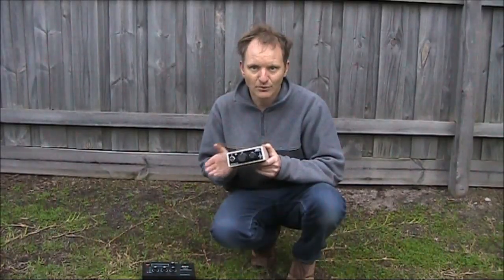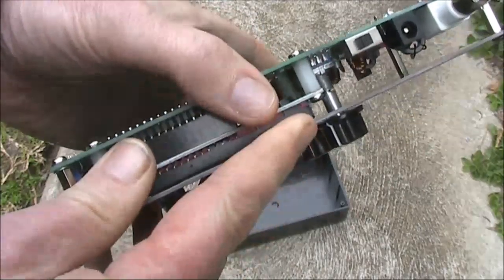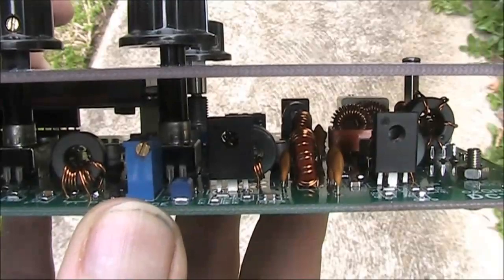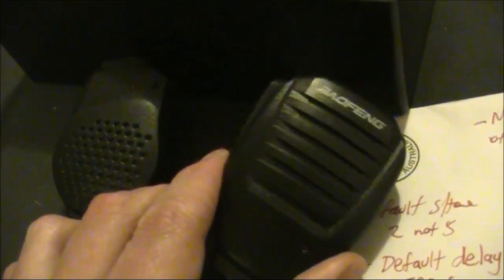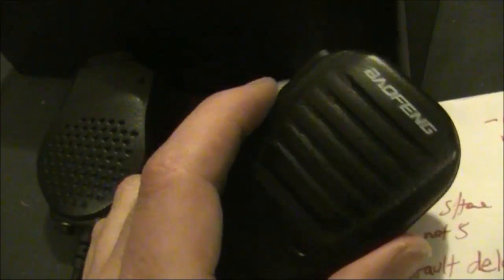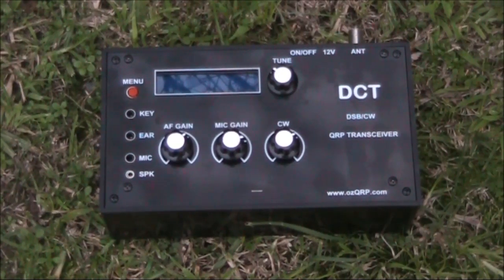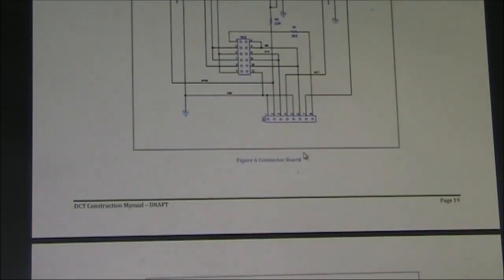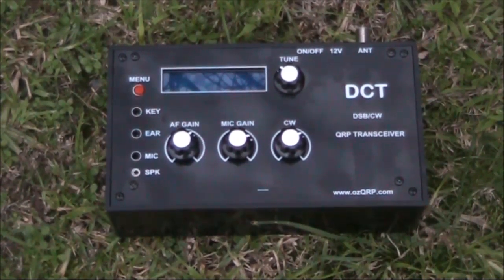Review of OzQRP DCT DSB CW QRP transceiver kit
A new Australian-produced QRP transceiver kit has hit the market. It's 5 watt output, DSB/CW and direct conversion. There is a choice of 80 or 40 metre versions. In this video I review it and put it on air during a local contest.

Thanks to Leon VK2DOB for loan of the review unit. If you're interested you can read the instruction manual and place an order